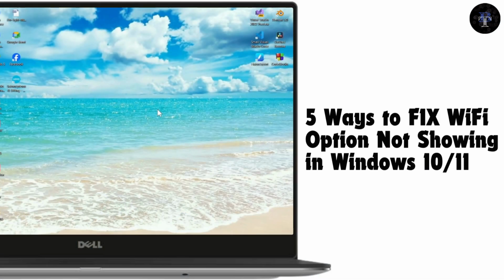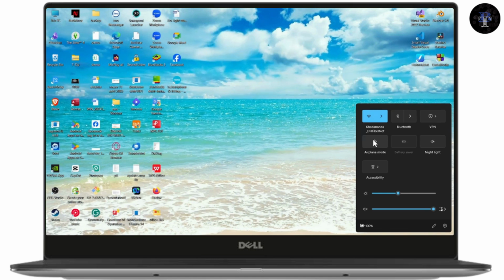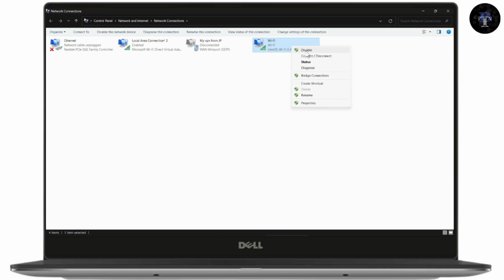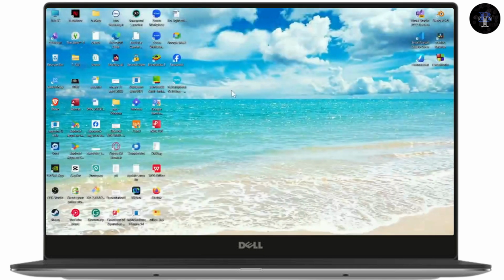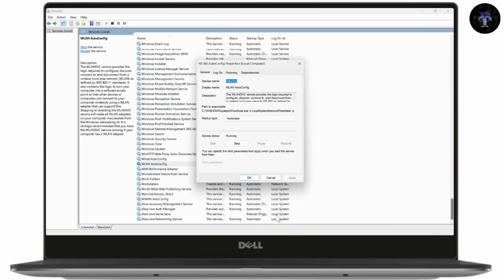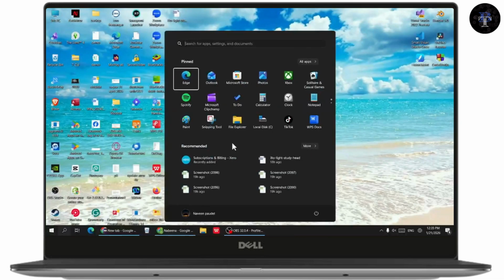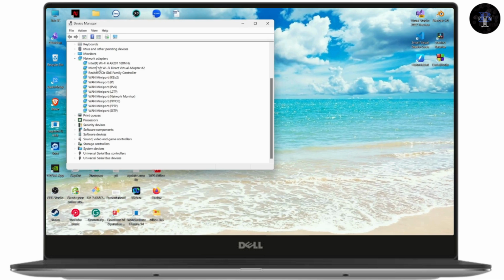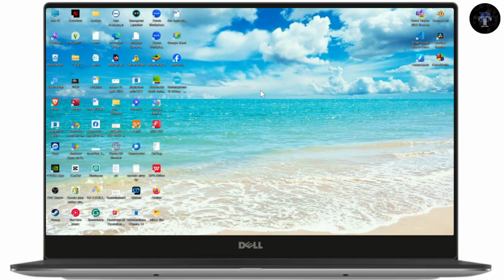5 Ways to FIX WiFi Option Not Showing in Windows 10/11 | Full Guide 2026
5 Ways to FIX WiFi Option Not Showing in Windows 10/11

Five ways to fix Wi-Fi option not showing in your Windows 10 or 11, and fix your Wi-Fi icon problem in the taskbar settings and control center. This is important because when Wi-Fi option not showing, you can’t connect to your Wi-Fi, and your network connections won’t work the way you need. This video covers airplane mode, network adapters, view network connections, services like WLAN autoconfig running in the background with startup type automatic, and device manager with network adapters section, show hidden devices, and the Intel option. After these fixes, your Wi-Fi icon will be showing, Wi-Fi will be enabled, and your problem might be fixed. If your problem is still not solved, restart your device and your Wi-Fi option can be fixed.

00:00 Introduction
00:10 Five ways to fix Wi-Fi option not showing in Windows 10/11